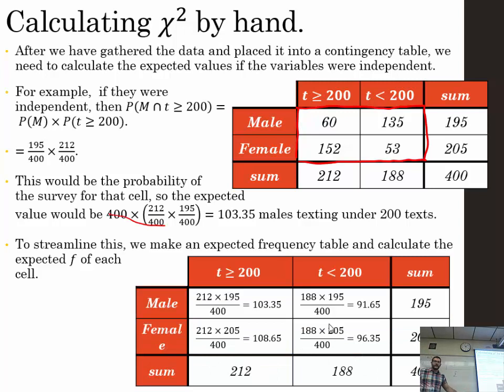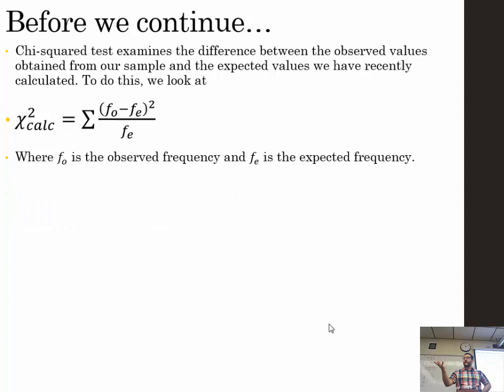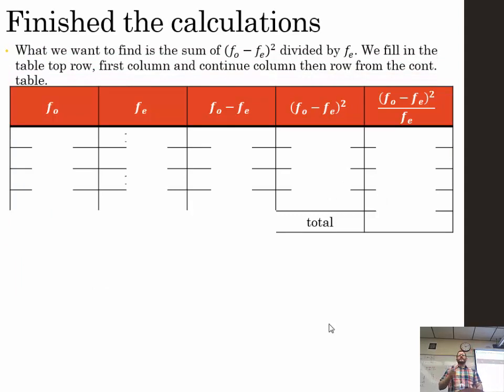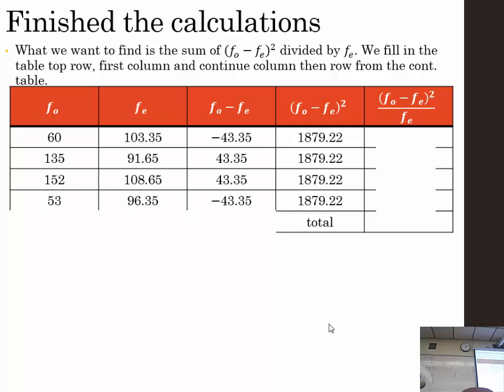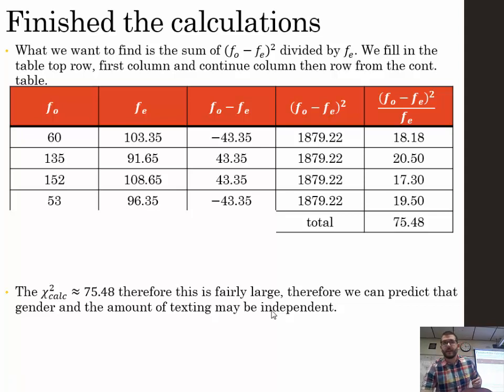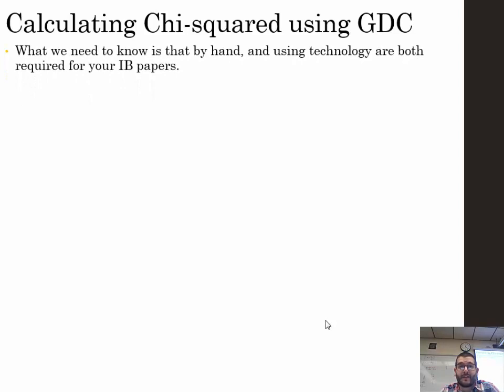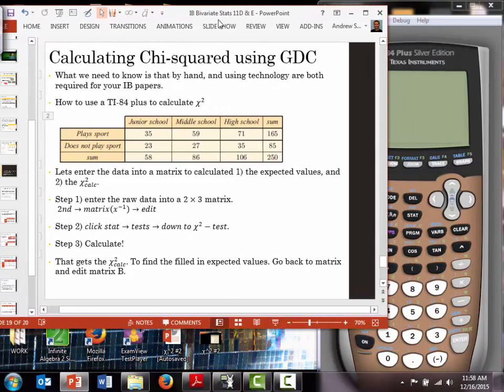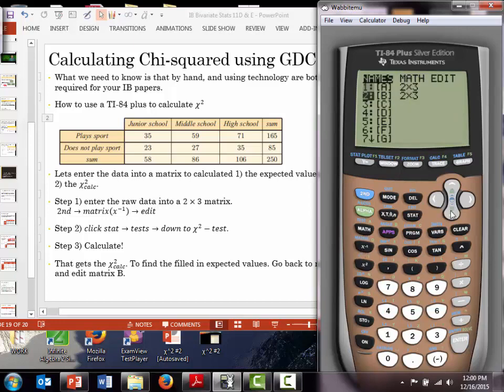Chi-Square Using a Calculator for IB Precalculus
Chi-Square Using a Calculator for IB Precalculus, studies portion. You can see more on my blog. just google "saputo math".